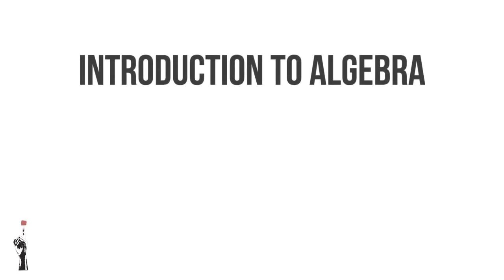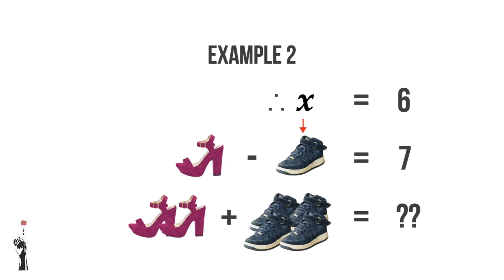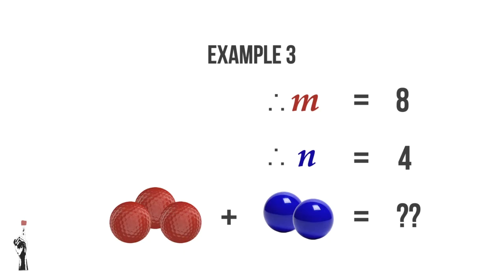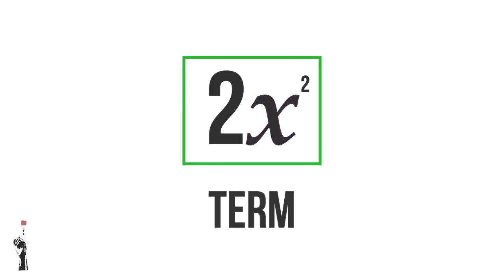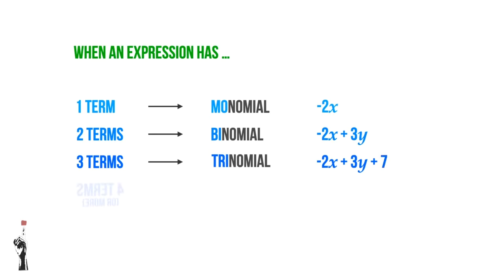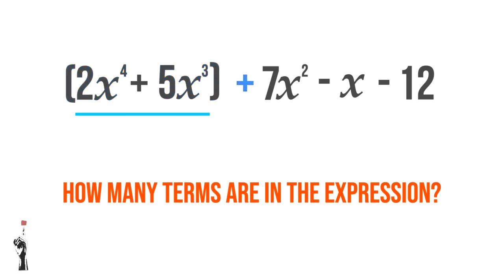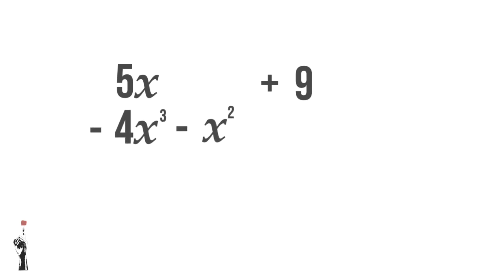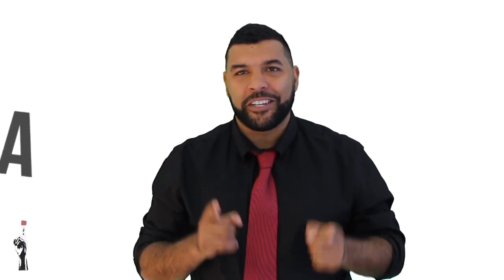Gr 8 Maths | Term 2 Lesson 1 | Introduction to Algebra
📕   Slides (Powerpoint): Coming soon
✏️  Self-marking assessment: Coming soon
📖  Answer book: Coming soon

Thuma Mina Teaching is a registered non-profit company:

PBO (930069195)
NPC (K2020/187250/08)
NPO (250-220)